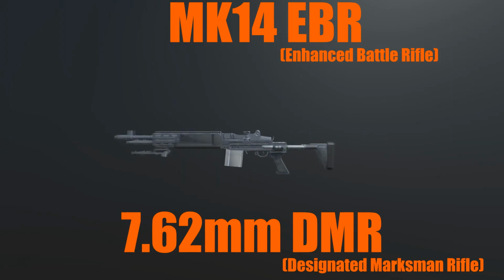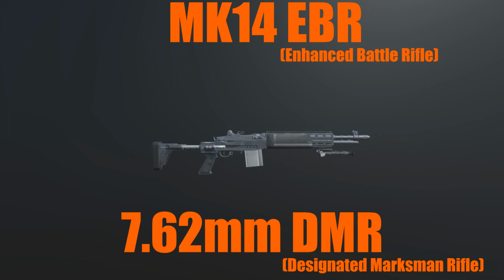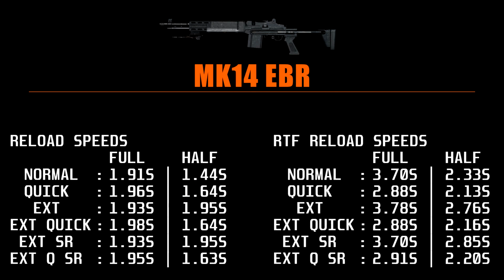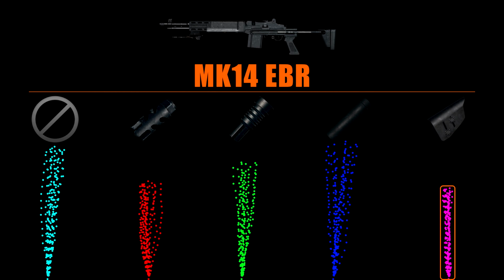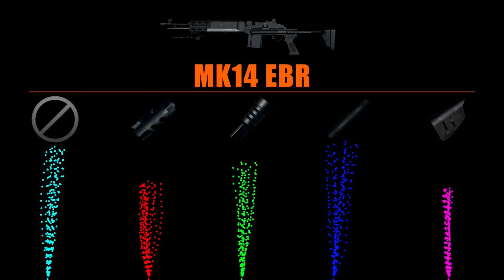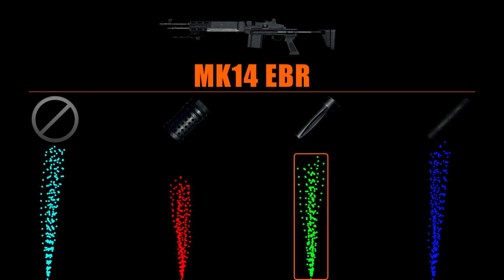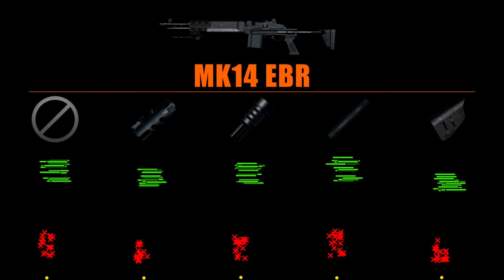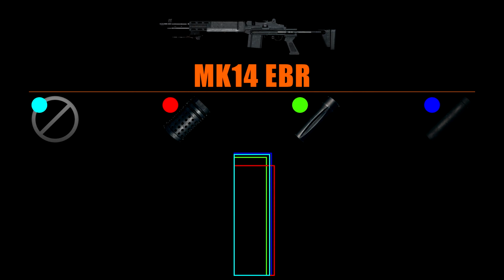PUBG :: MK14 EBR Attachment Guide 2019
In this video I take a deep dive into the attachments and show you how to properly use the MK14 EBR.